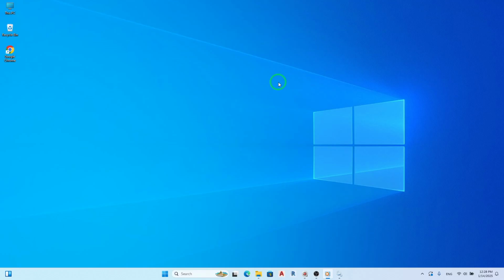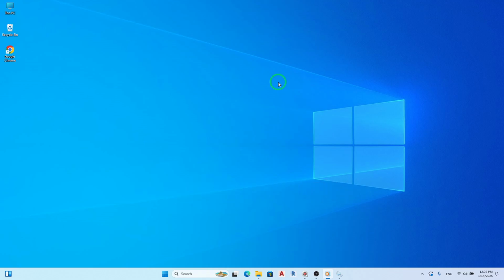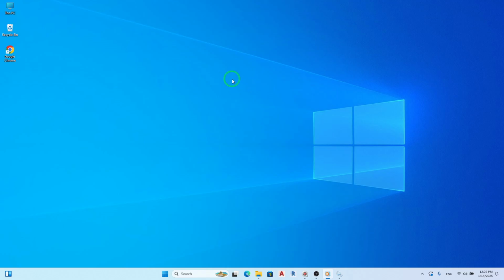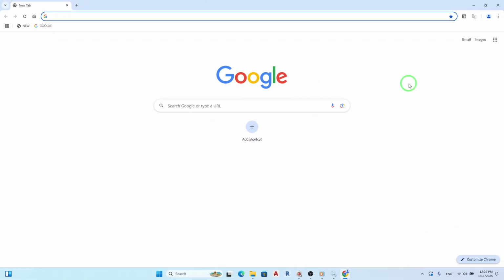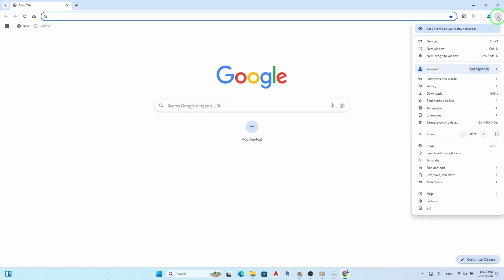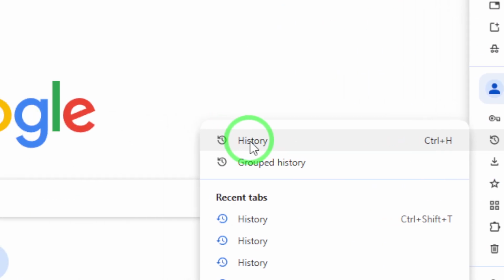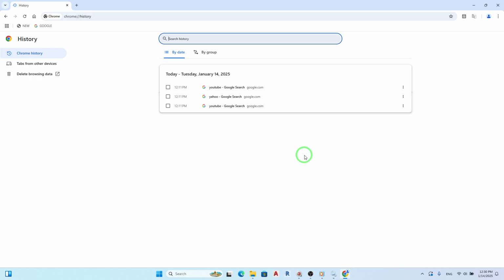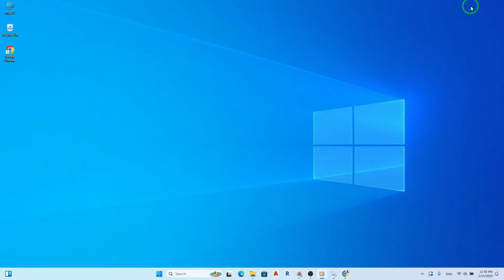How To View History On Google Chrome On PC (New Update)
Learn how to view your browsing history on Google Chrome for PC with this simple guide. In just a few easy steps, you'll be able to access and manage your history efficiently.

1. Open Chrome Browser

2. Click on the three dots at the top right corner

3. Click on History

4. Again, click on History

Chapters:
00:00 Intro
00:12 Soultion
01:05 Outro